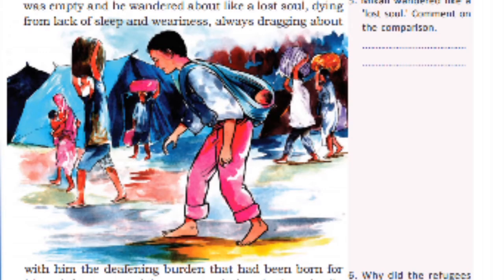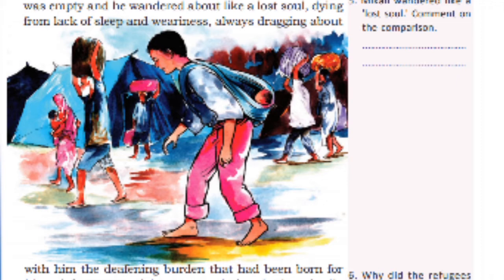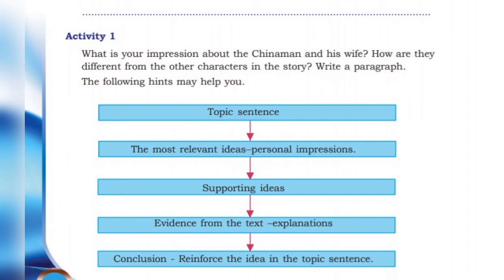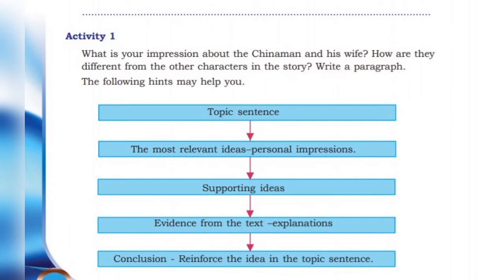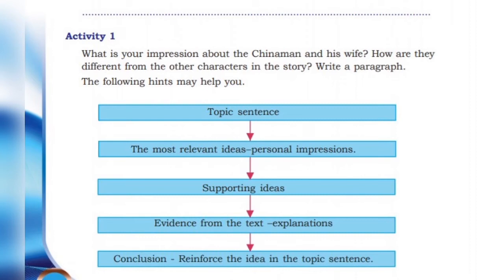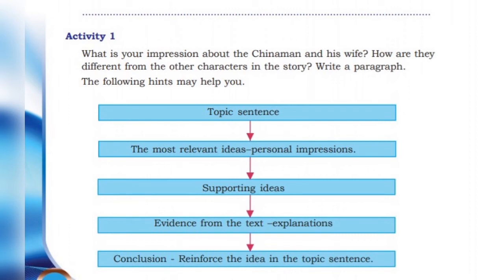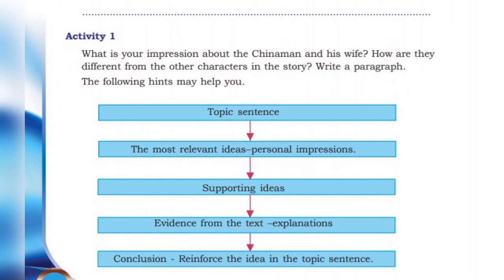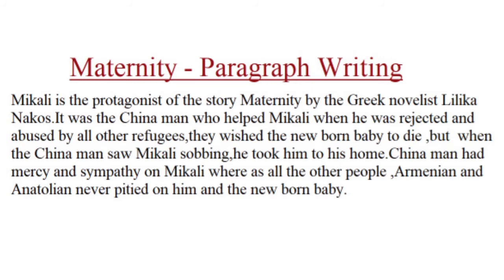Maternity Activity 1 Paragraph on Chinaman | Impression about China man Class 9 Scert Kerala | Std 9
Class 9 | Maternity life of refugees Story summary Profile of Lilika Nakos | STD 9 scert Kerala

This is activity one of the chapter maternity#how to write a paragraph is explained in simple language#topic sentence supporting sentence conclusing sentence are discussed#paragraph about China man also is written#add your own impressions and make a perfect paragraph with these tips#learn well with us english room e learning

This is an English educational channel .if you wish to improve your English grammar and communicative English .we invite you to join us.we provide classes for school students also.English learning is made easy.